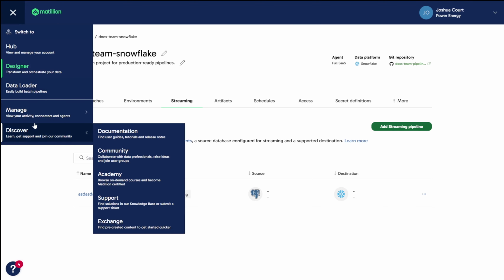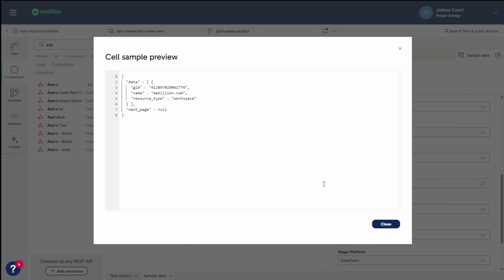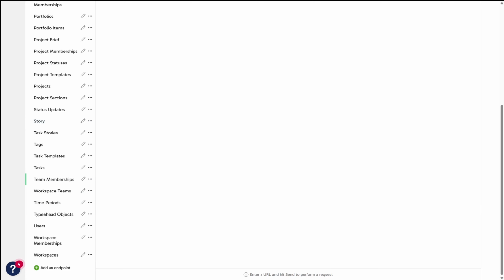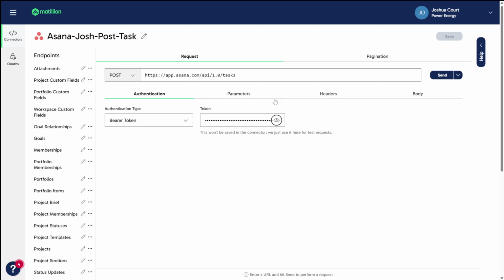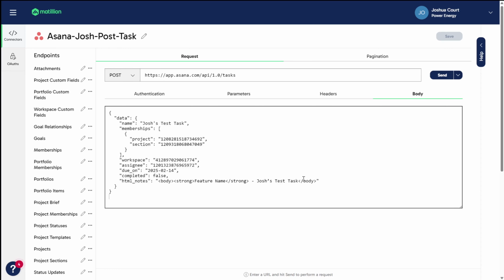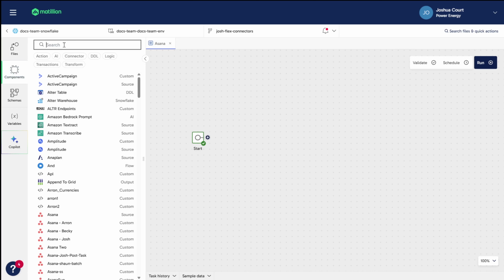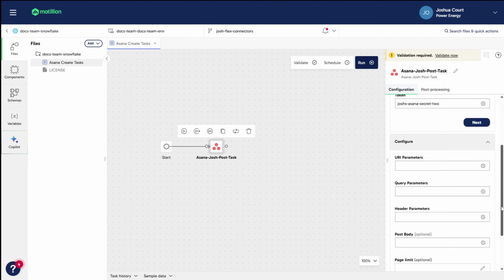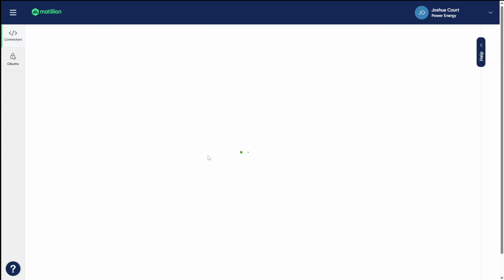Streamline Data Orchestration with Pre-Built Flex Connectors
In this tutorial, we will be learning about Flex connectors in the Data Productivity Cloud.